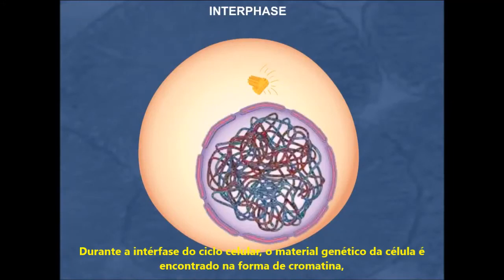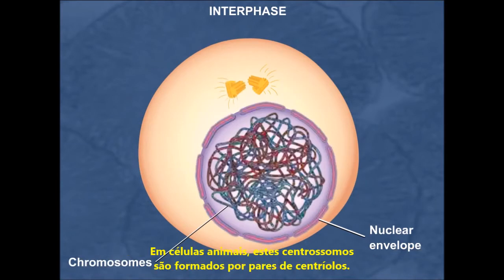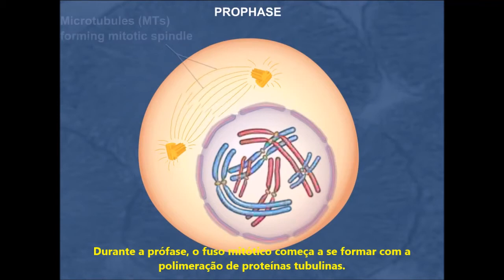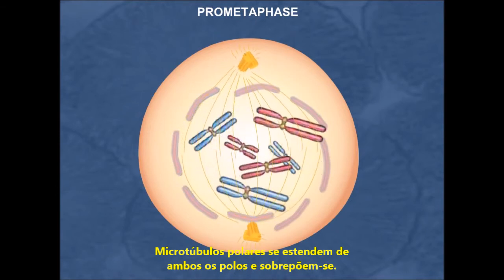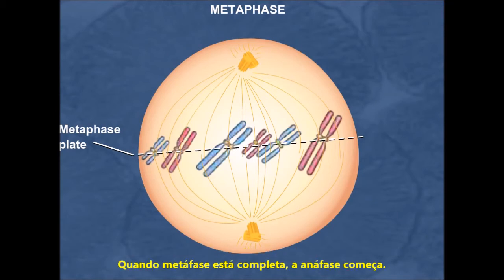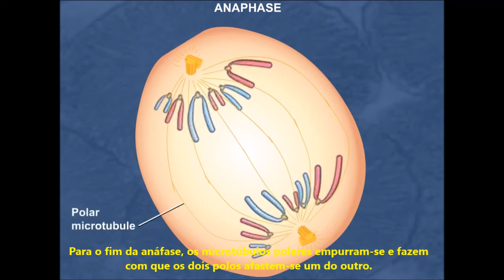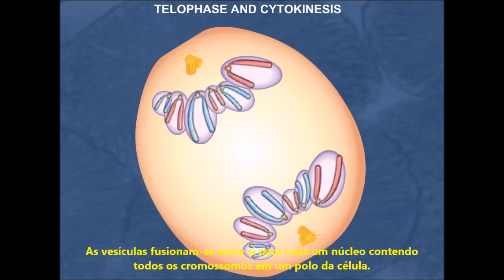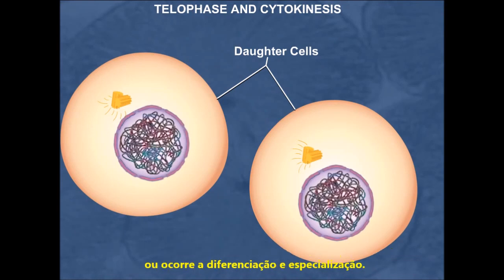Resumo Mitose (Legendado)